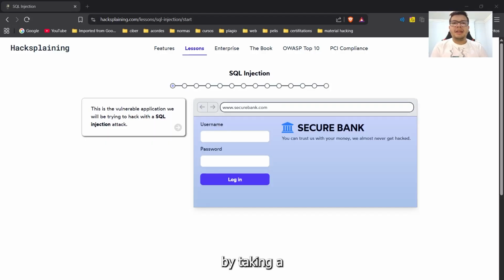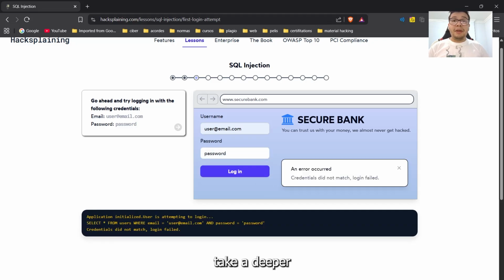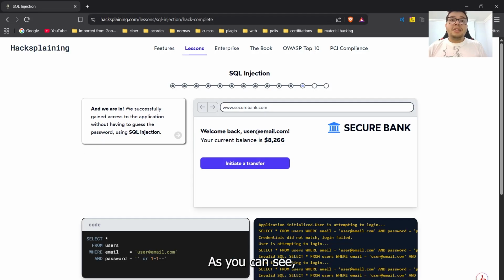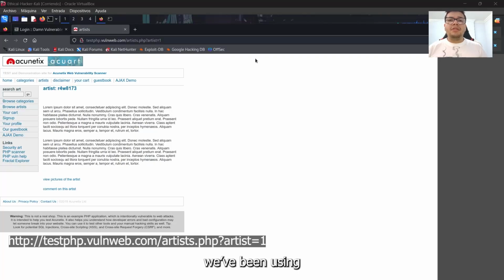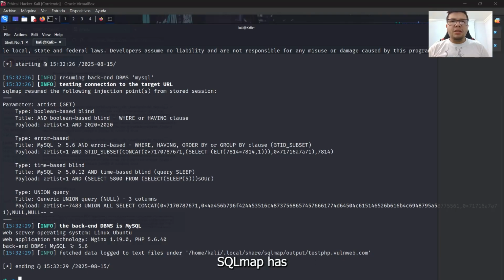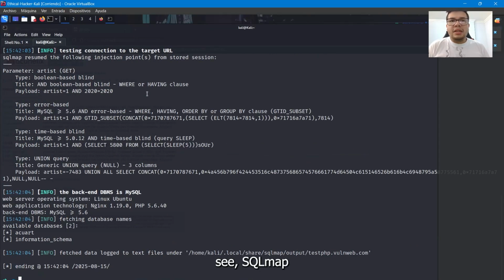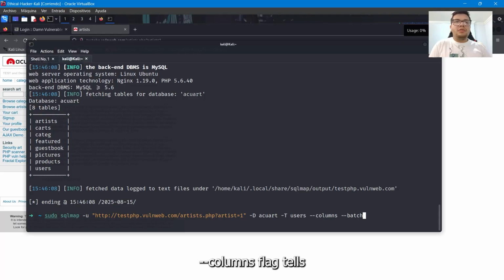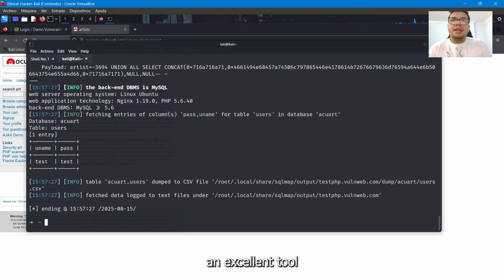SQL Injection Explained Step by Step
🔐 Automating SQL Injection with SQLmap – A Comprehensive Guide 🔐

In this video, I’ll walk you through the process of automating SQL injection attacks using SQLmap, one of the most powerful open-source penetration testing tools. We’ll cover everything step by step – from running the basic command to extracting sensitive information such as usernames and passwords from a vulnerable database.

⚡ What you’ll learn in this video:

How SQL injection works in real-world scenarios

Automating the exploitation process with SQLmap

Extracting database names, tables, and columns

Dumping user credentials safely for security testing purposes

Best practices and ethical considerations when performing penetration tests